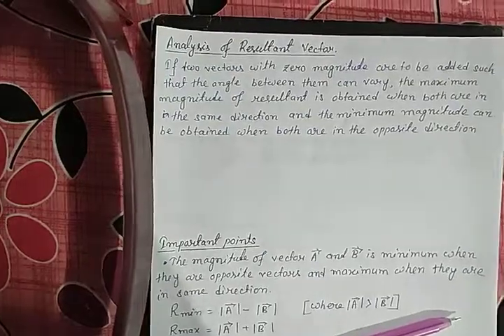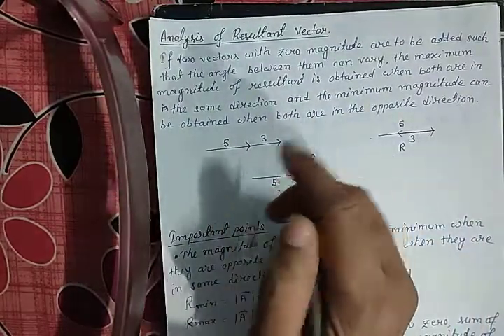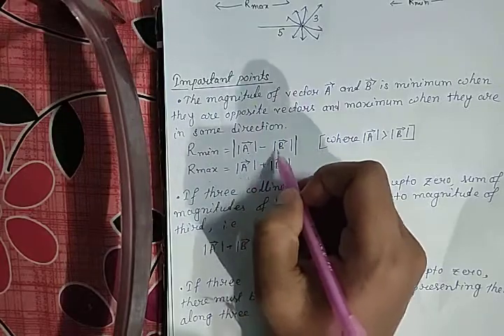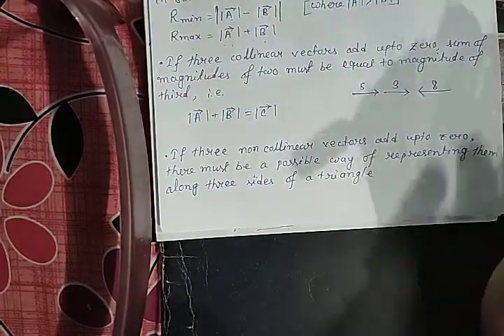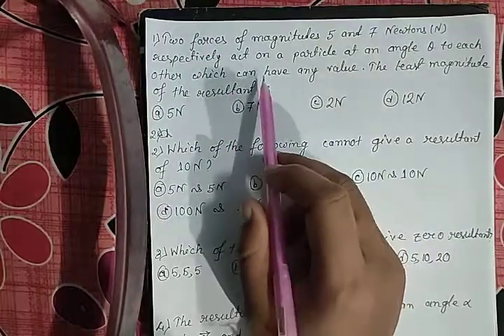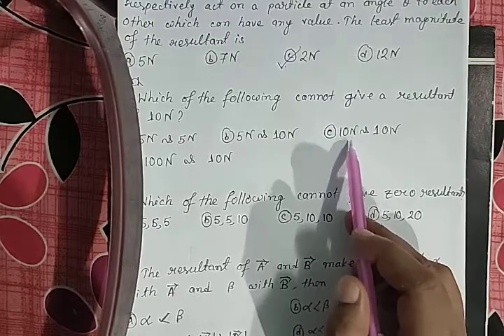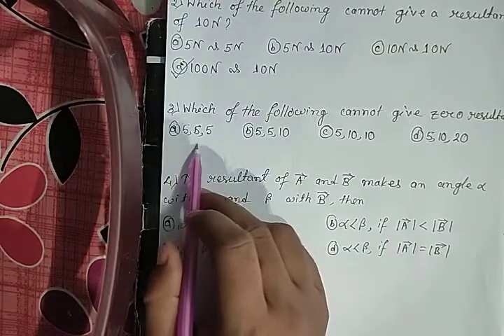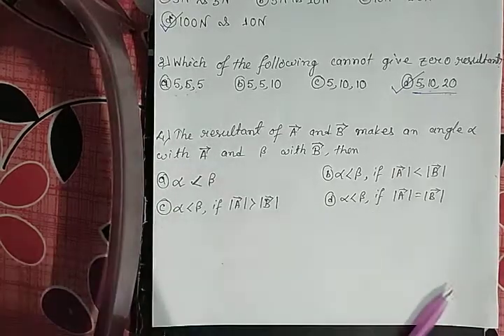Vector Analysis (part 7) by RIMO SIR